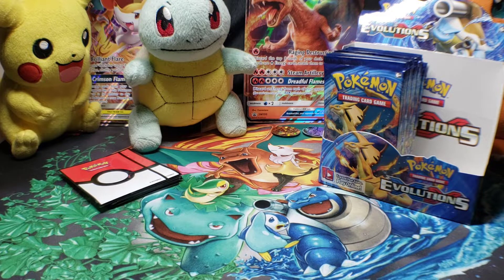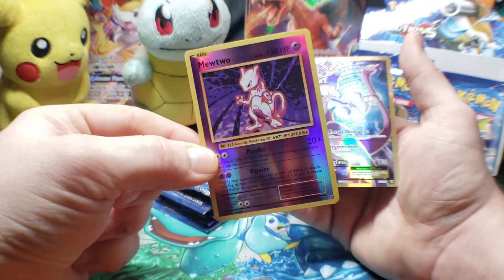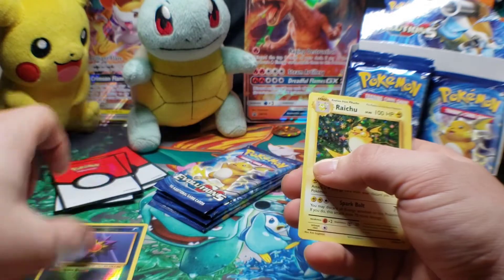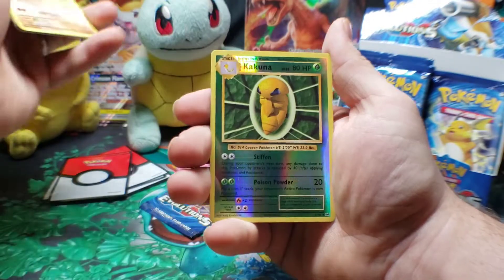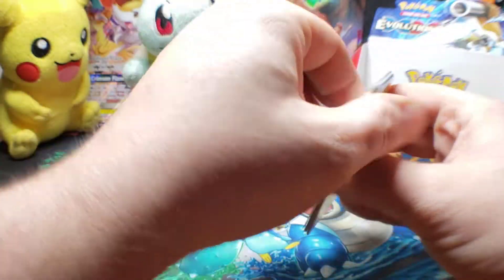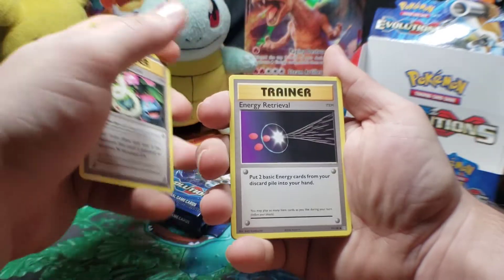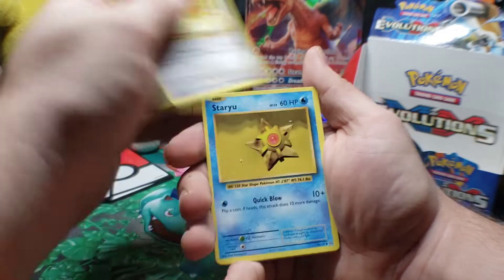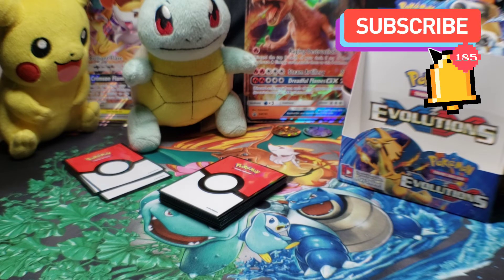Pokemon xy evolutions booster box #2 **Part 2**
Hey pokéy hunters,  join us as we sit down with this second half of pokemon xy evolutions booster box.